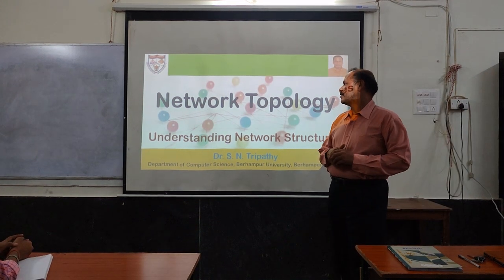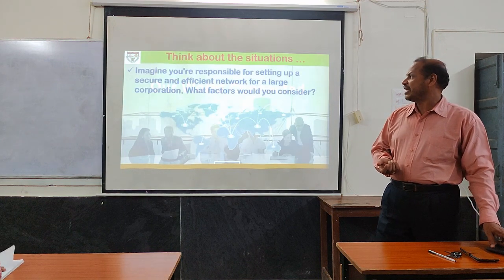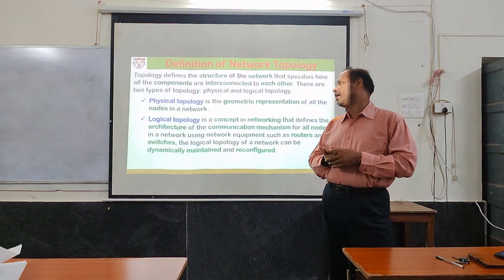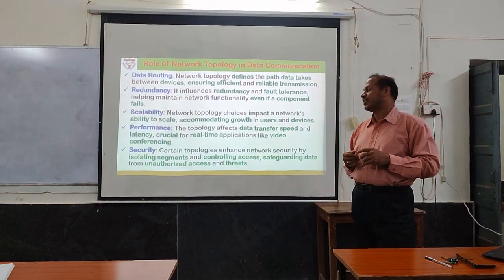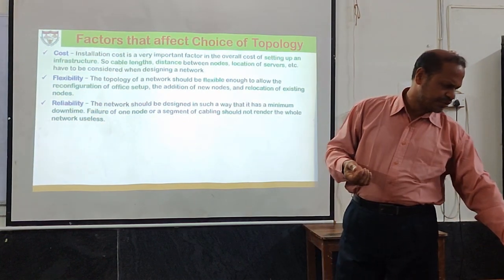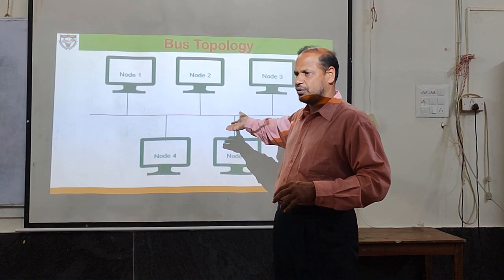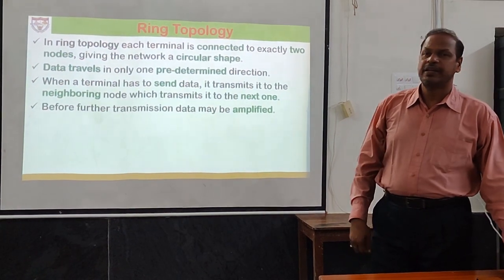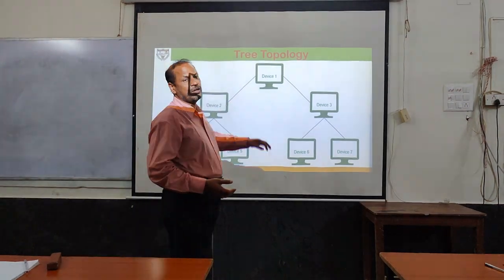"Network Topology: Understanding Network Structure" by Dr. S N Tripathy, sponsored by RUSA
Dr. S N Tripathy